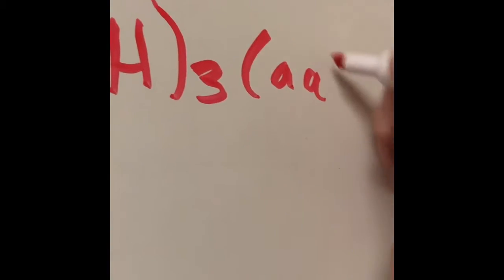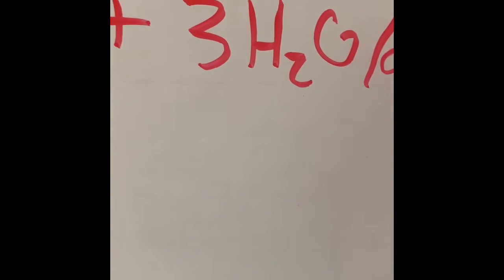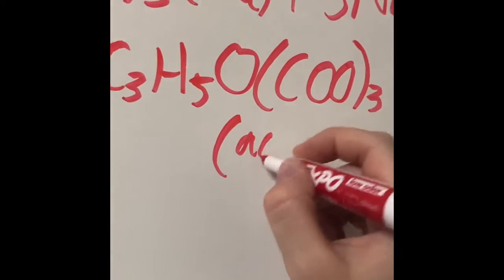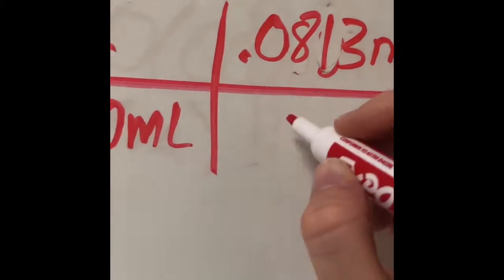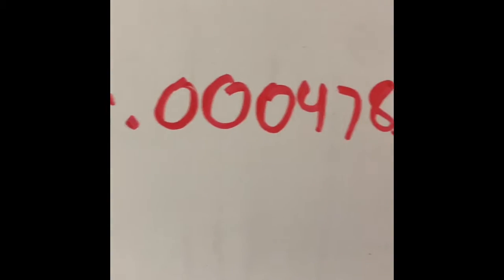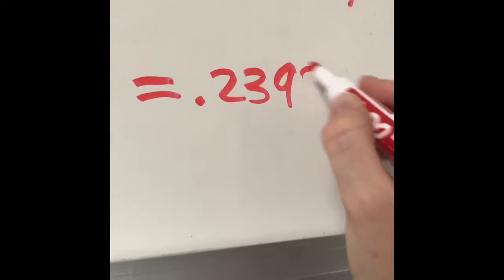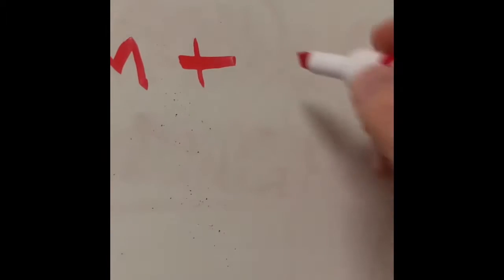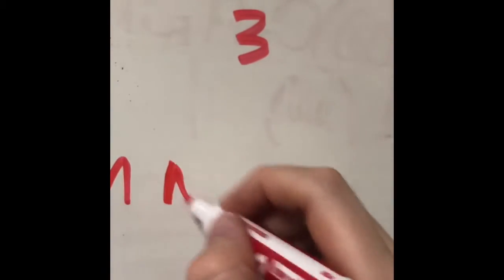Citrix Acid Neutralization